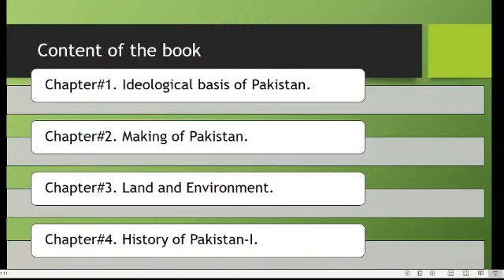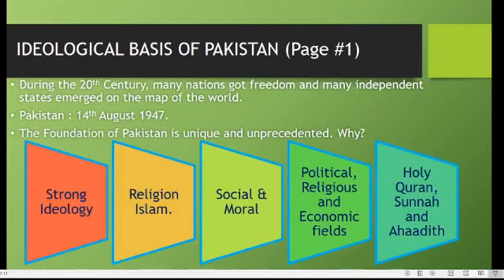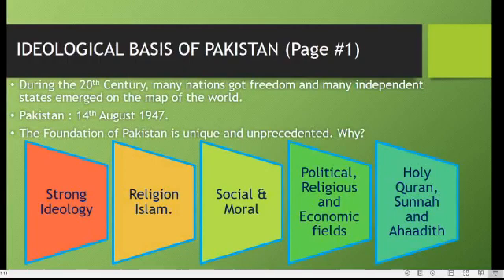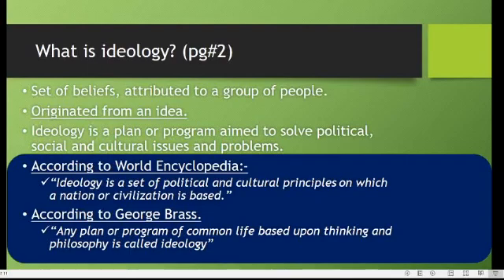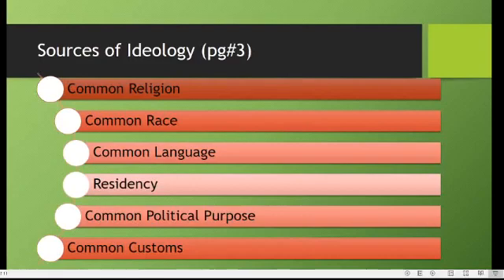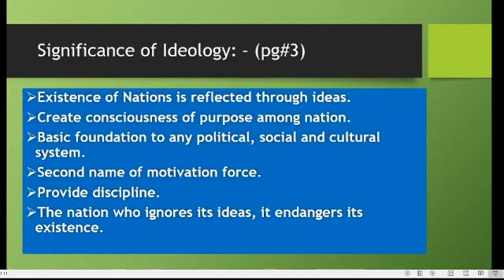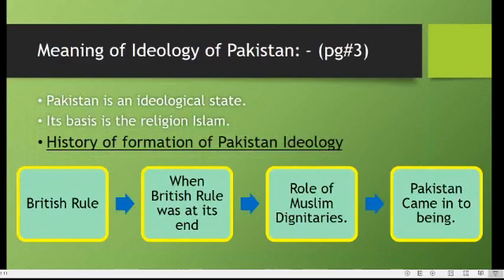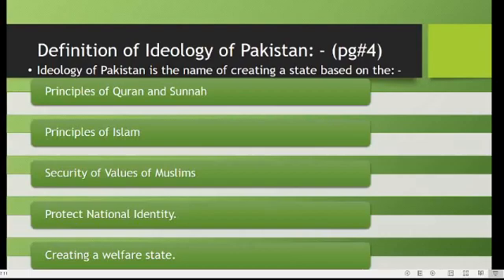Pak-Studies || Class 9 || Week 1 || OSM by Aqsa Malik APSACS Fort Road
In this video you will learn about ideology of Pakistan and will identify the major sources of ideology. You will also learn the meaning of ideology.